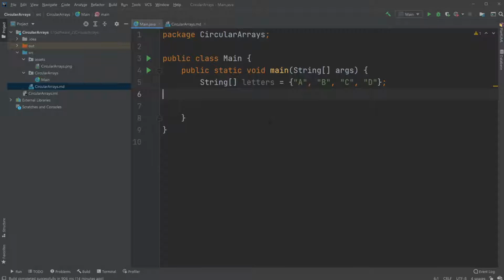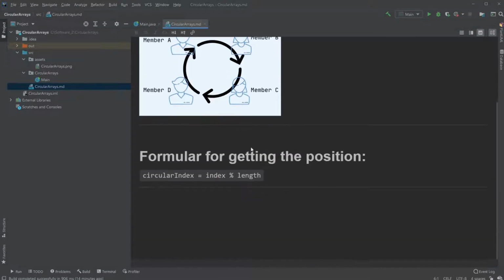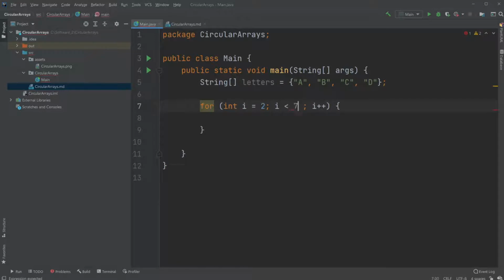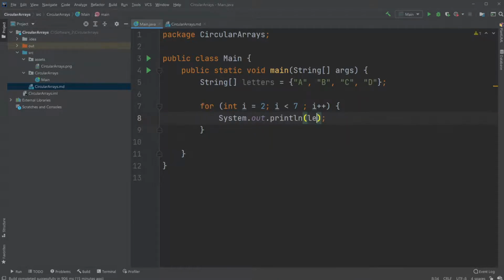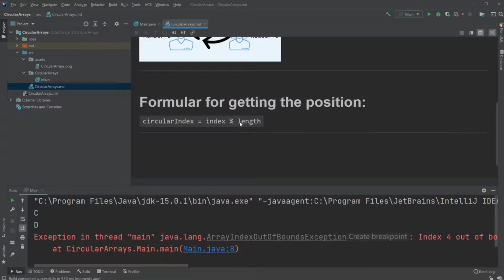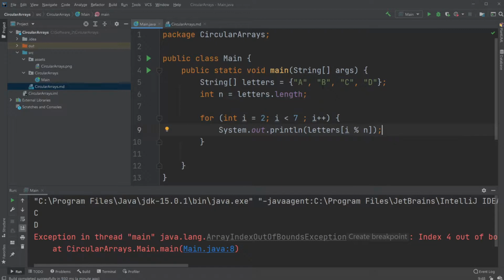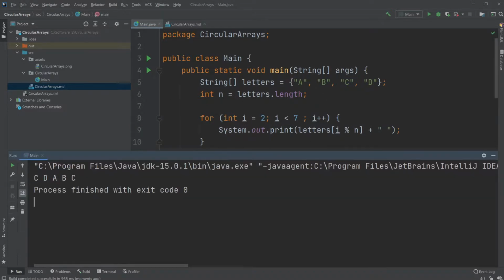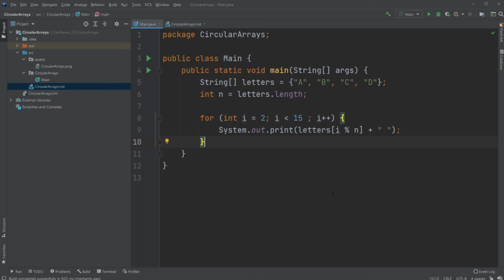Java Intermediate Tutorials #1 - Circular Arrays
In this video, I will be talking about circular arrays, which is a new way of using arrays, which allow us to continue running through an array in a circular way.